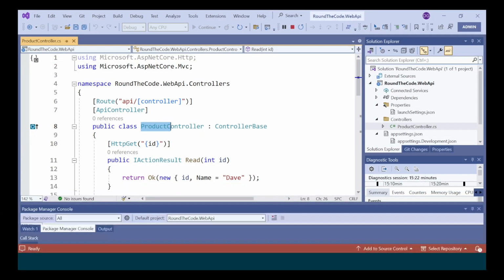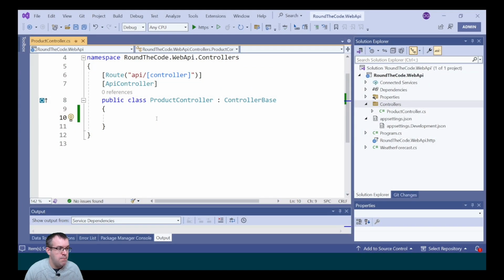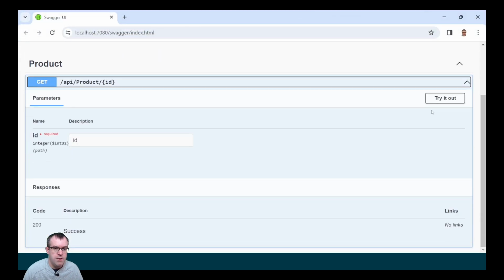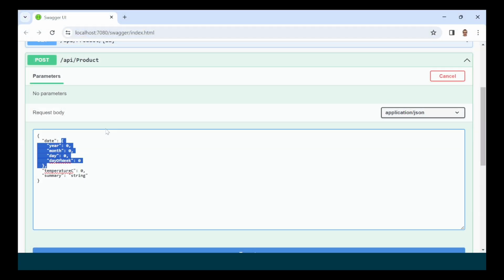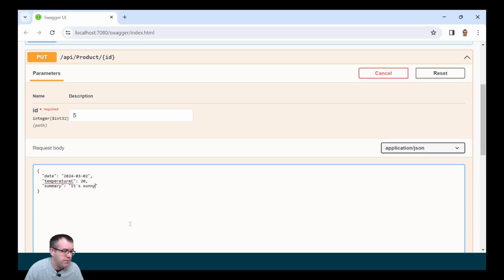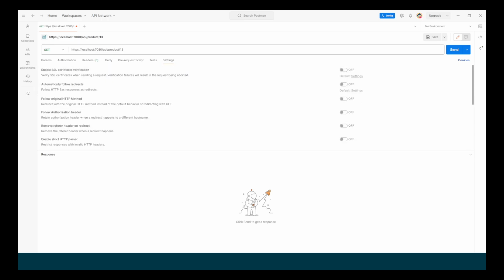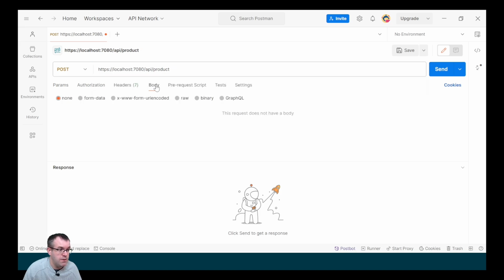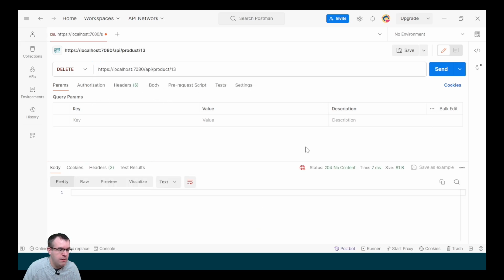Create ASP.NET Core Web API CRUD methods (& test in Postman)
We'll show you how to use the CRUD methods, GET, POST, PUT and DELETE in an ASP.NET Core Web API using .NET 8.

We'll go ahead and create a new API controller in our project and set up an endpoint for each of the methods. We'll also test each one using JSON requests.

Routing is a big part of Web API and that is something we'll discuss in a lot of detail.

The ApiController attribute is something that gets added to the controller class and we'll show you where you'll see this.

Finally as a bonus, we'll talk through Postman and how you can use it to test your Web API endpoints.

► Chapters
0:00 Coming up...
0:17 Create a Web API controller
1:16 Create Web API endpoints using CRUD methods
5:11 Test in Postman
7:50 Learn more about Web APIs